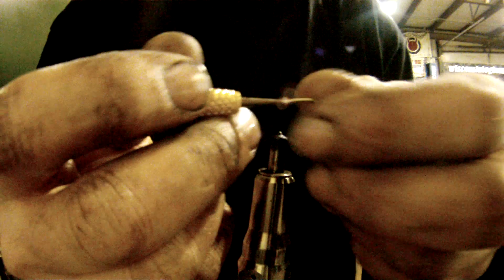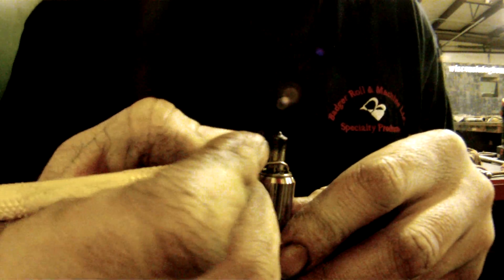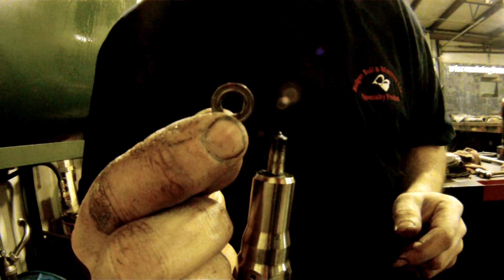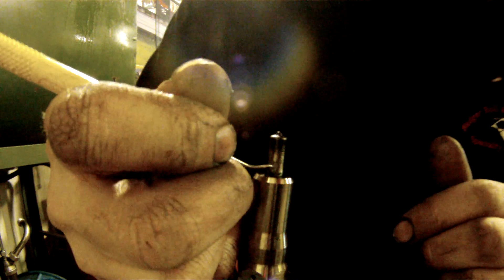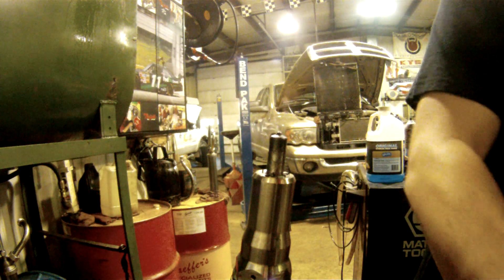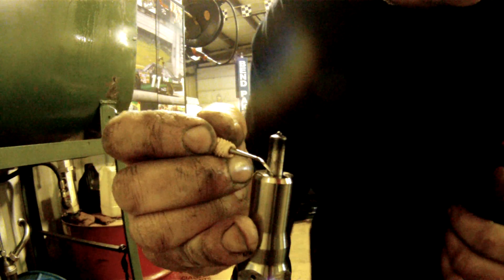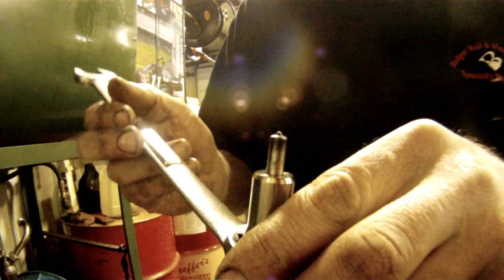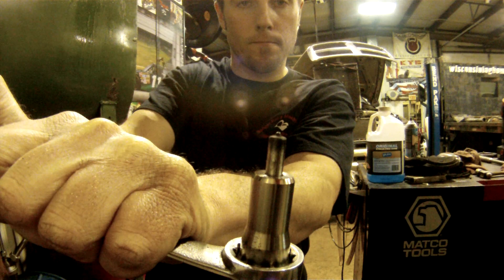How to change out Injector Nozzles on a 6.4L Ford Diesel. Part 1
How to change out Injector Nozzles on a 6.4L Ford Diesel.  This video shows how to remove the OEM nozzles and change to 60hp Elite Diesel Nozzles.